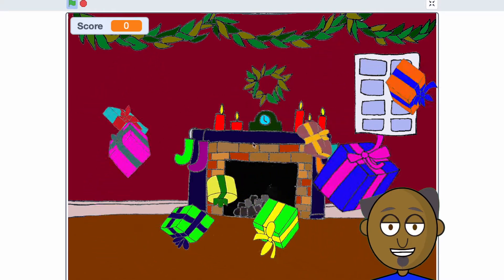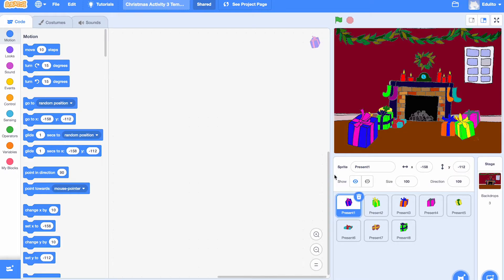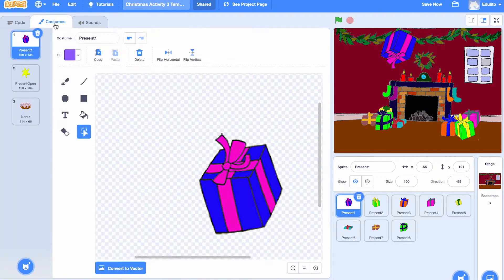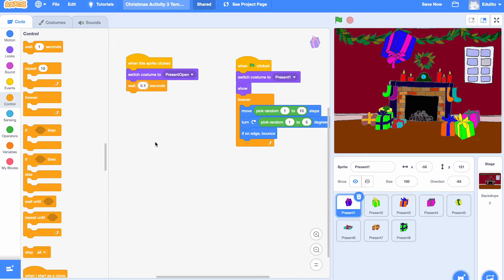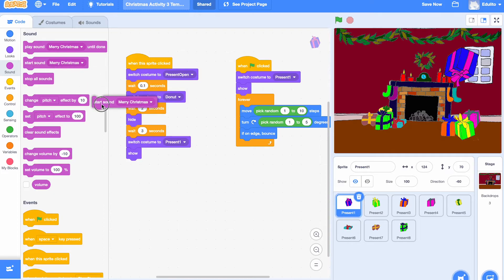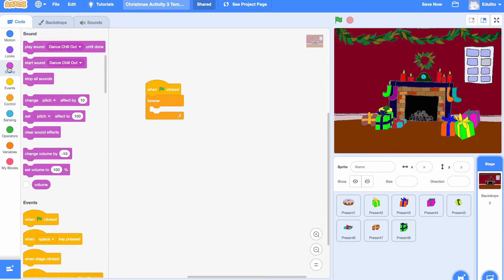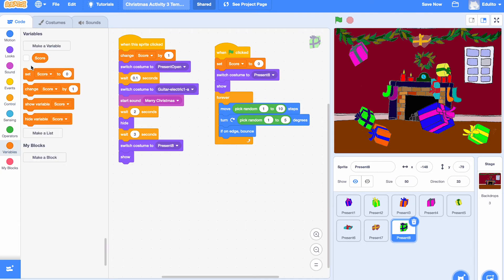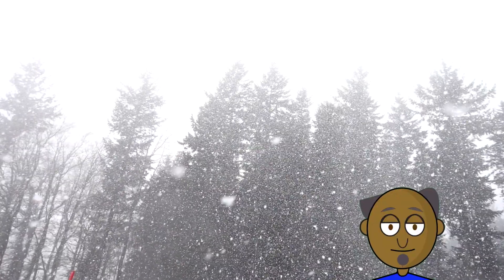Code a Christmas Game using Scratch #3 - Prof Cody Teaches Kids to Code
In this activity Christmas has arrived and the Christmas presents are floating around the room. You have to catch the presents and when you do, the box opens to reveal what's inside! The more presents you can click on the more points you get.  To complete this activity you're going to need to open the template shown above.